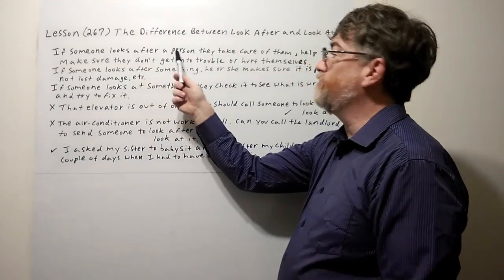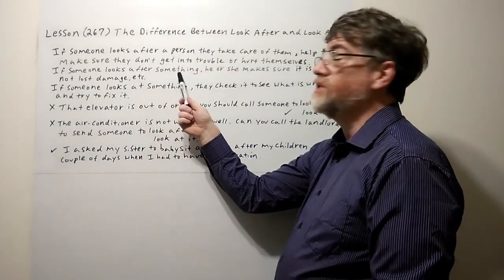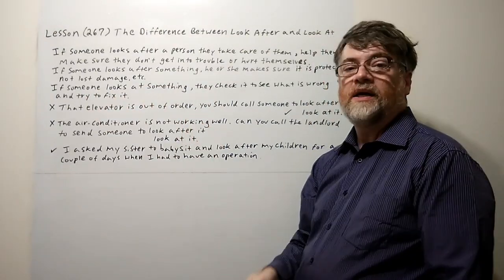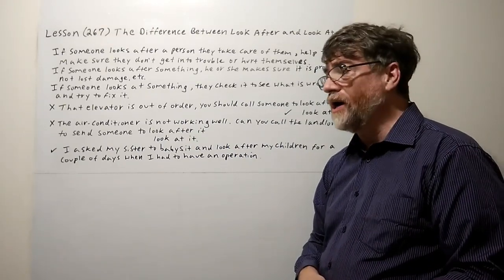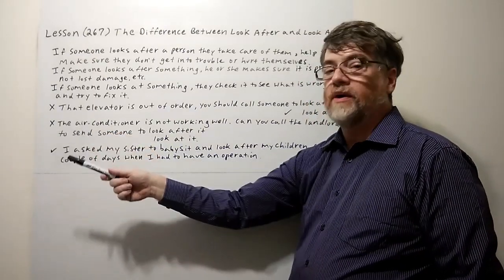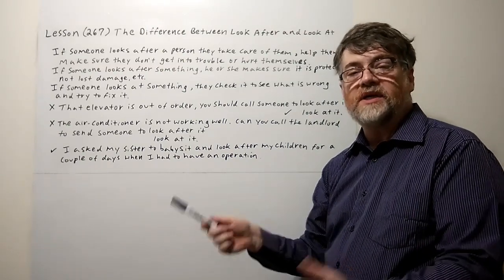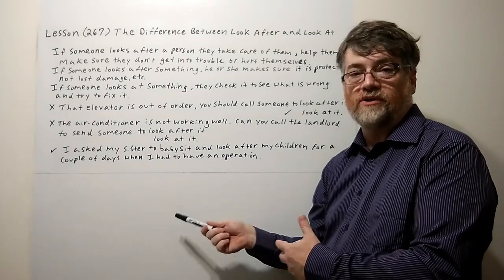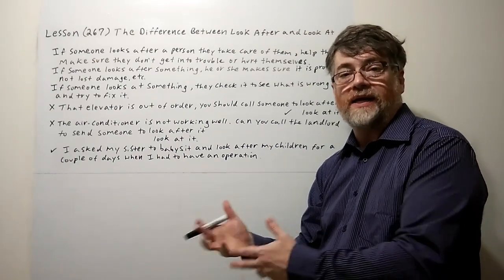English Tutor Nick P Lesson (267) The Difference Between Look After and Look At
In this video we are going to look at the difference between the verb phrases 'look after' and ''look at ''and give examples of  how and when students might mix up and make mistakes with these two verb phrases. You can use the captions to view all the words in this video.